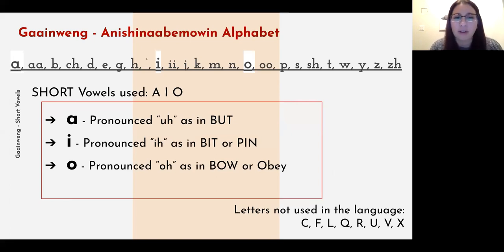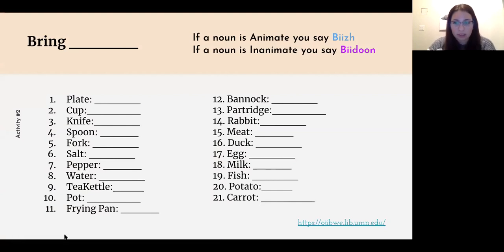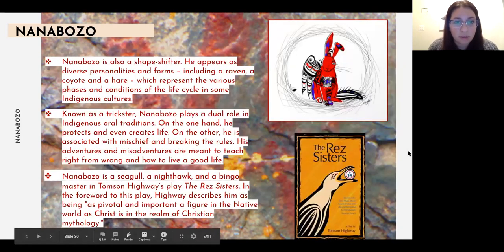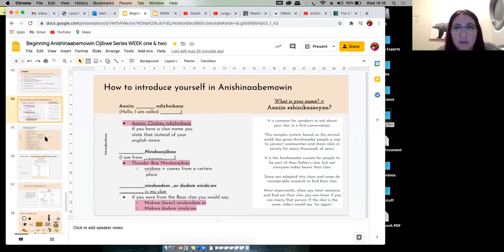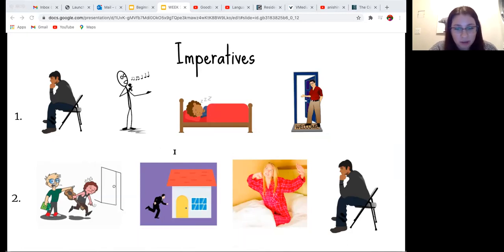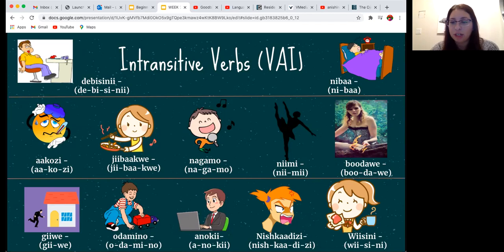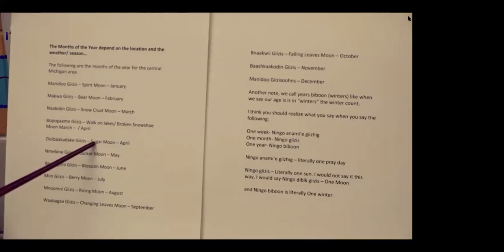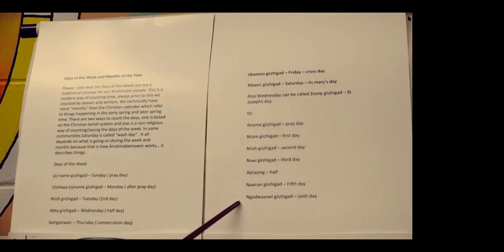Beginning Anishinaabemowin Ojibwe Language 4 Part Series - Session 2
CCHE provides in-person and virtual lifelong learning events, workforce training, tuition scholarships, tutoring services, low-cost laptops, and advocacy and support for all of your educational needs in Cook County, MN. To learn more about what we do, visit us